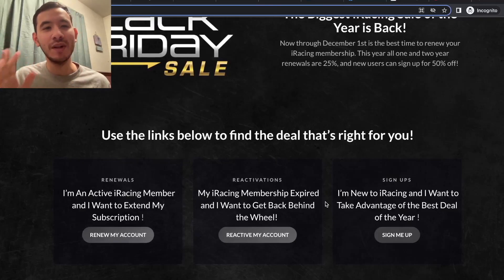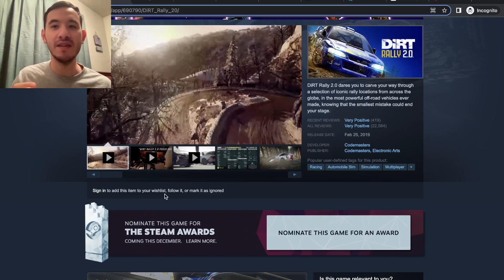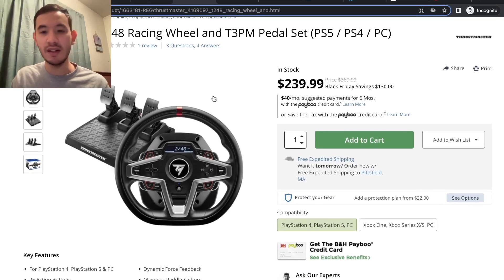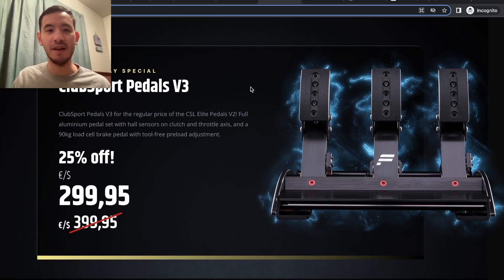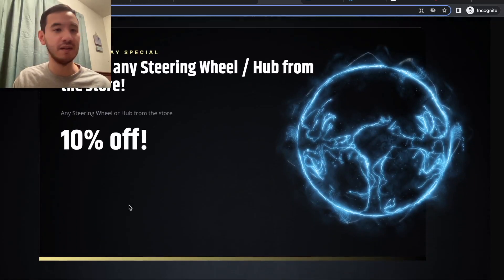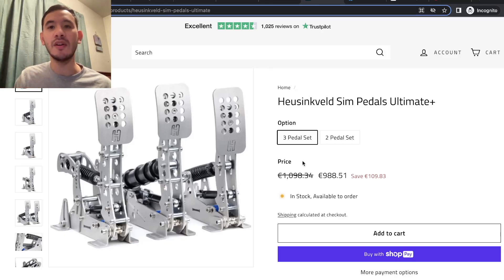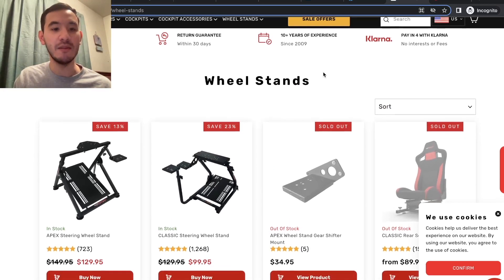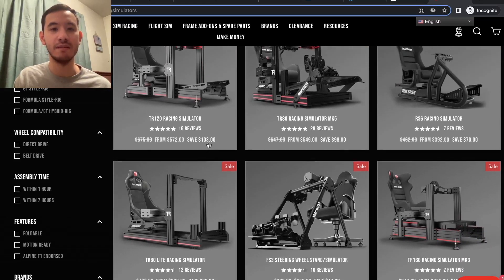The BEST Sim Racing Black Friday Ever?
Thrustmaster T248

Thrustmaster T-LCM